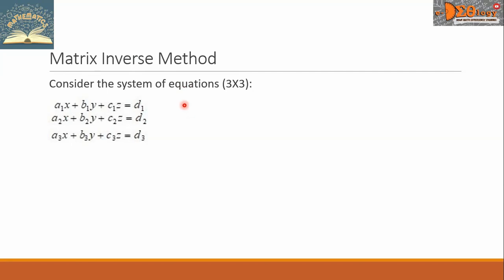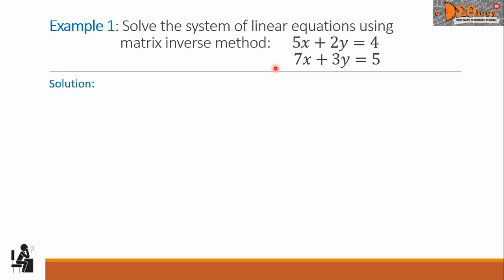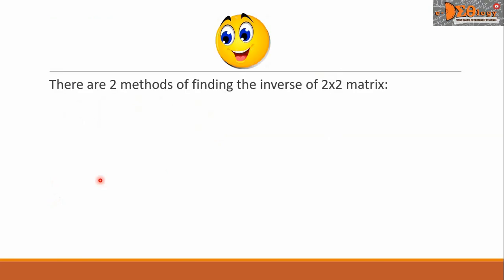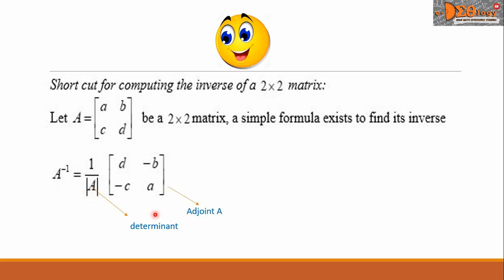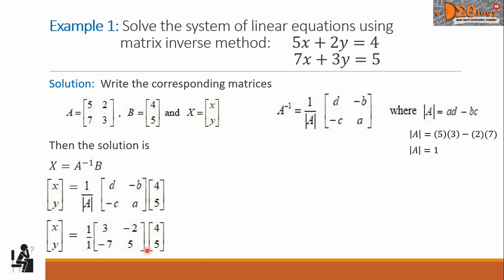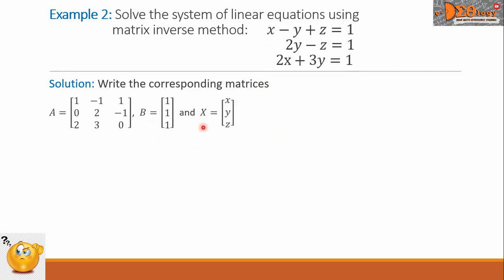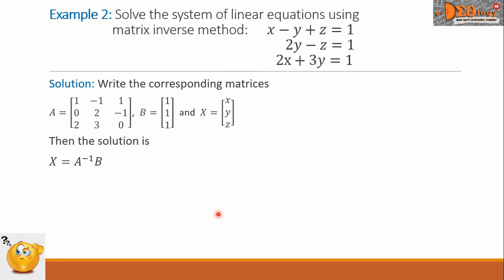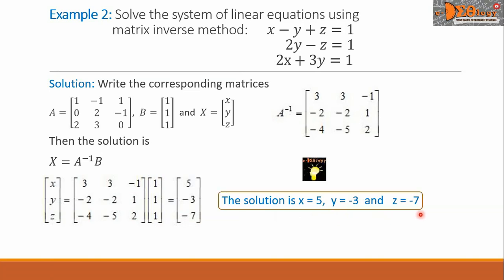Solve System of Linear Equations using Matrix Inverse Method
See playlist for Math videos:
-Basic Math
-Pure Math
-Applied Math
-Calculus I
-Algebra
-Trigonometry
-Analytic Geometry
-Differential Calculus
-Integral Calculus
-Probability and Statistics
-Elementary Mathematics